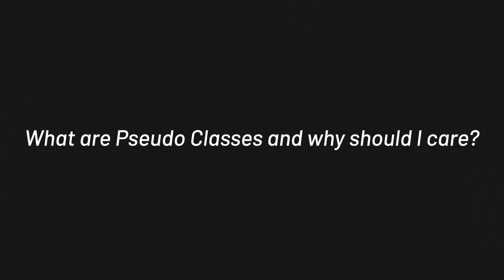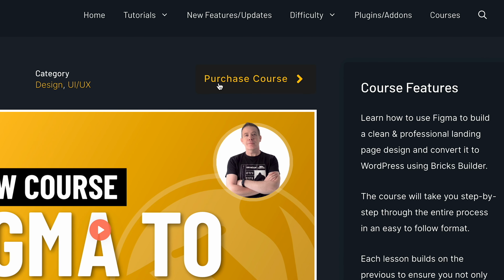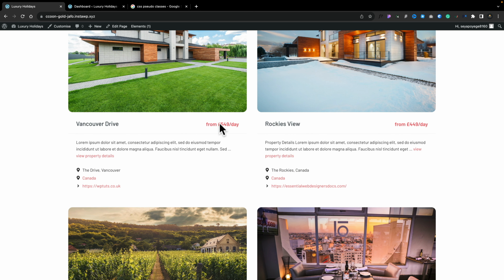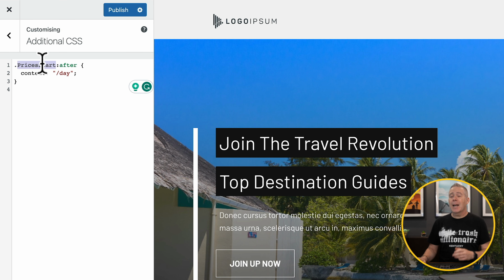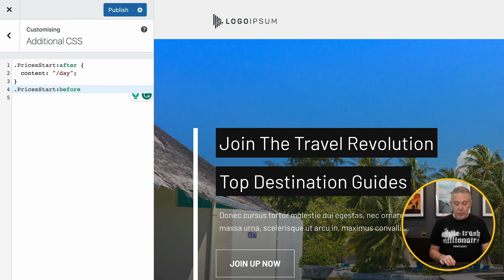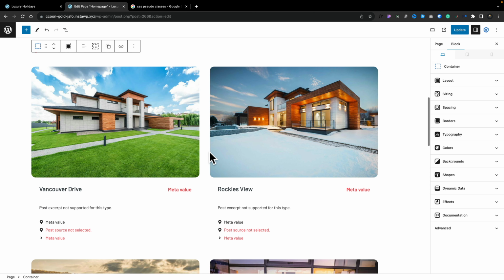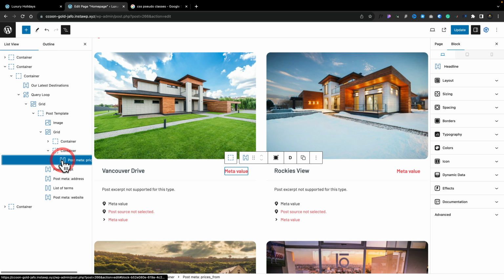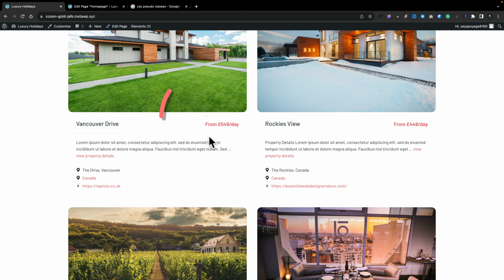Customise Your Dynamic Data With CSS Pseudo Classes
Are you ready to take your website design to the next level with some CSS magic? Dive into my latest tutorial, where I explore the power of CSS pseudo-classes and how they can dynamically enhance your site's design without complicating your HTML structure.

In this video, we specifically focus on the :before and :after pseudo-classes – potent tools that every web designer should have in their arsenal.

I demonstrate a practical use case using GenerateBlocks and GeneratePress, showcasing how effortlessly you can add a professional touch to your pricing display on a travel website, all with just a sprinkle of CSS.

Using Advanced Custom Fields, I insert dynamic data into the GeneratePress theme. Then, with the finesse of GenerateBlocks, I'll apply the :before and :after pseudo-classes to append additional text around this data.

This technique is perfect for adding "from" and "per day" to our listed prices, making our offers clear and appealing with minimal fuss.

By the end of our tutorial, you'll be well-versed in:

- Understanding what CSS pseudo-classes are and why they are invaluable for interactive design.
- Implementing the :before and :after pseudo-classes in GenerateBlocks to elevate your content presentation.
- Leveraging the Advanced Custom Fields plugin to handle dynamic data on your GeneratePress theme.

Whether you're new to web design or looking to refine your skill set, this video is tailored to help you harness the full potential of pseudo-classes with GenerateBlocks and GeneratePress. Don't miss out on these tips and tricks that will make your website stand out from the crowd!

► WORDPRESS PLUGINS ◄